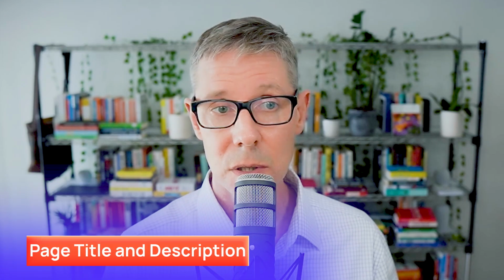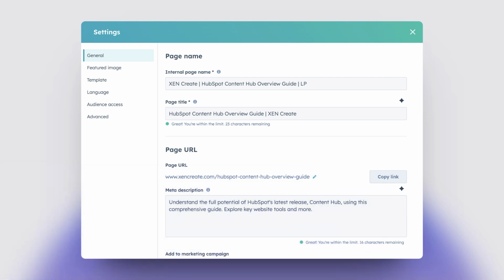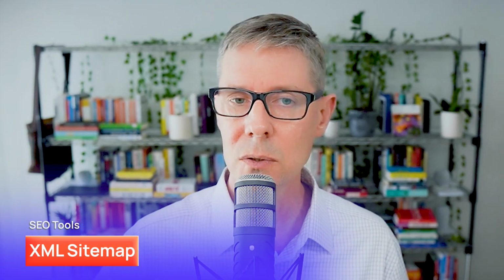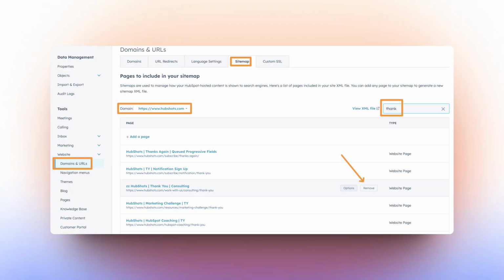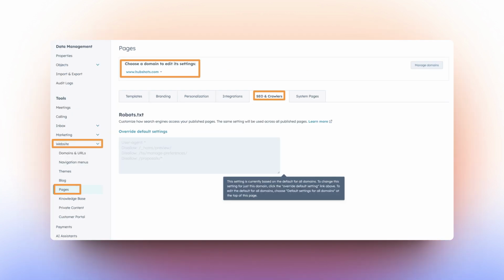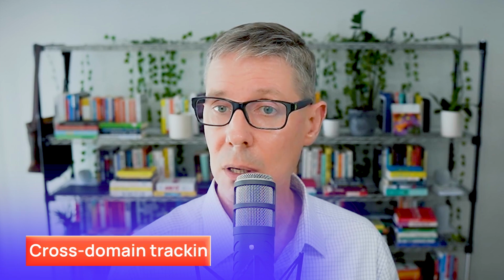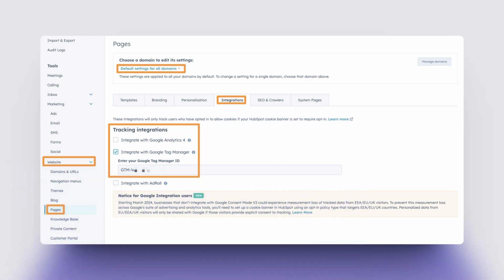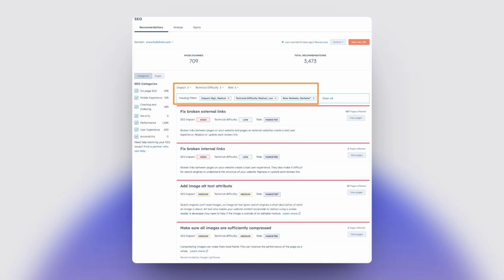On-Page SEO Made Easy with HubSpot Content Hub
Having a website is not enough, it needs to be search engine optimized.

We dive into all the built-in SEO features in Content Hub, from page-level optimisation tips to technical settings like sitemaps and robots.txt.

Learn SEO best practices and how to use Content Hub's tools to improve your site's visibility in search results.

Learn how Content Hub goes beyond just websites to be the central place to store and manage all your marketing content assets by downloading our